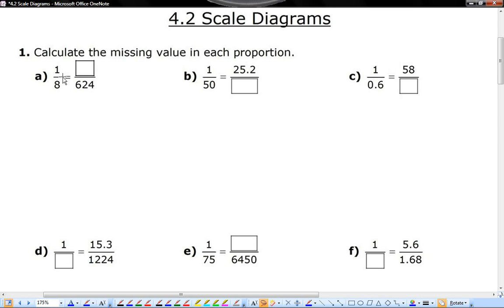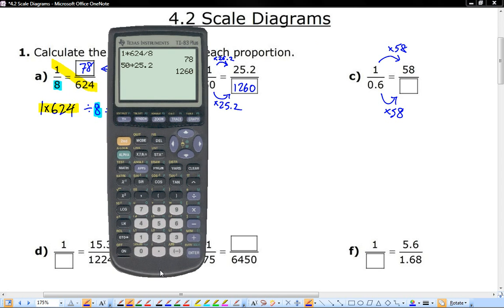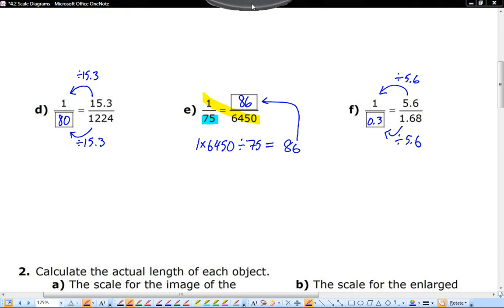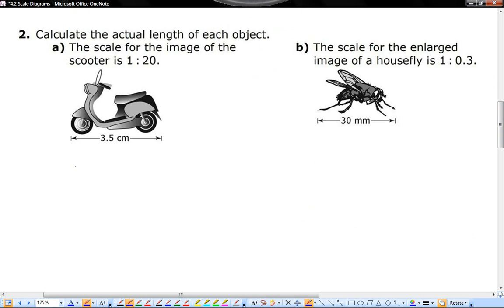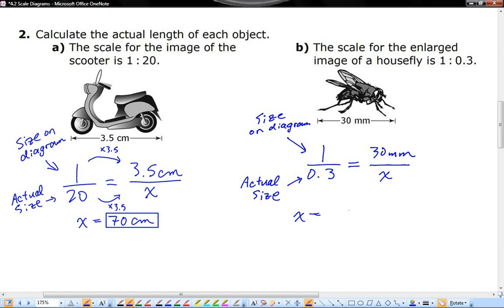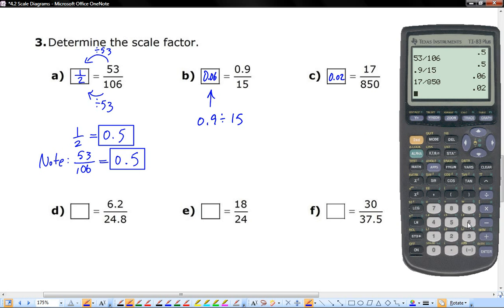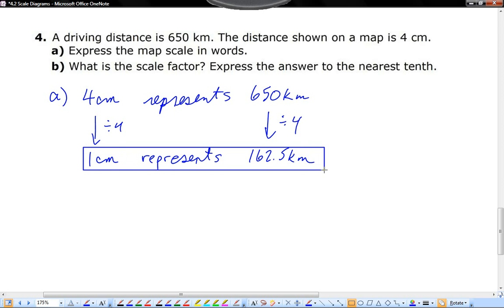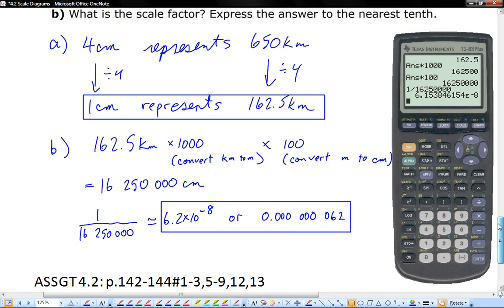Math 9 Lesson 4.2